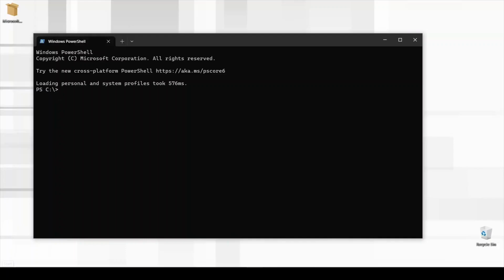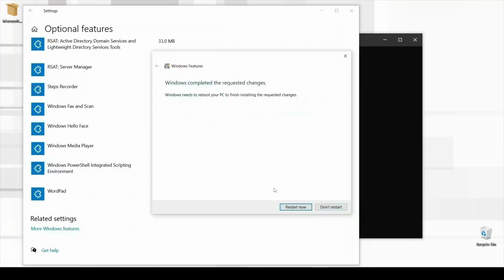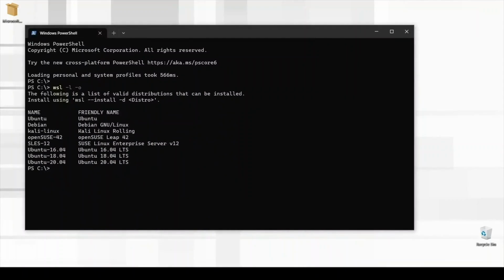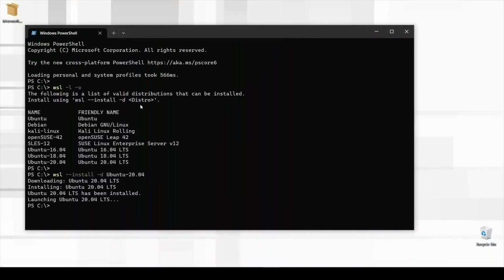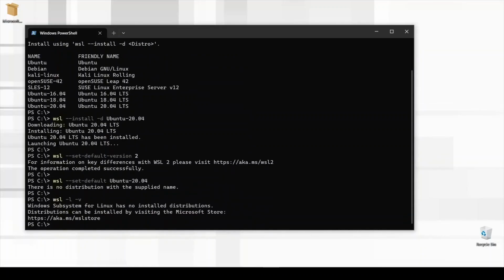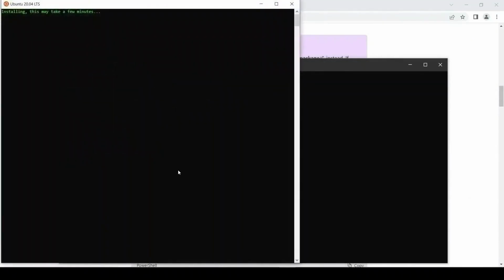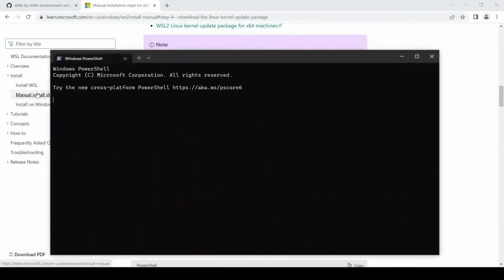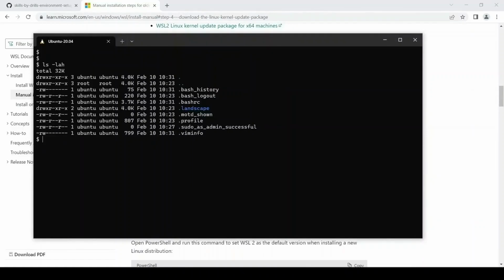How to install Linux on Windows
In this video we will install Windows Subsystem for Linux as well as Linux Ubuntu distribution on a Windows machine.